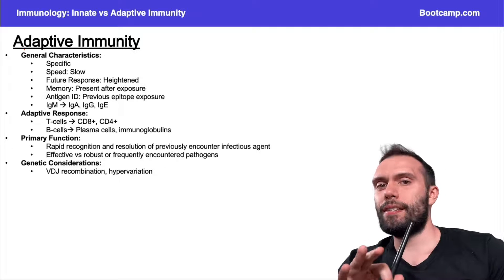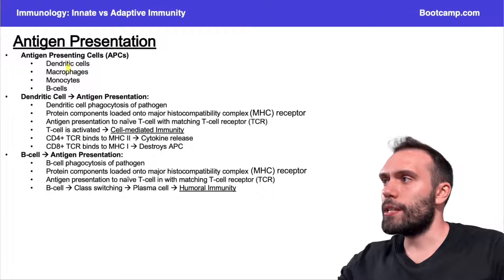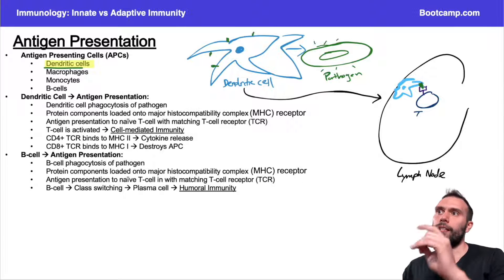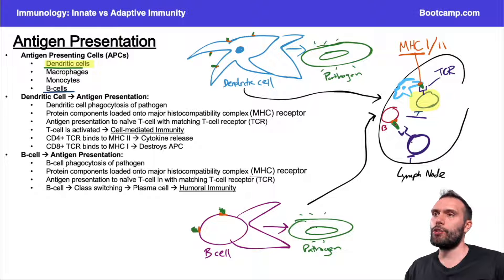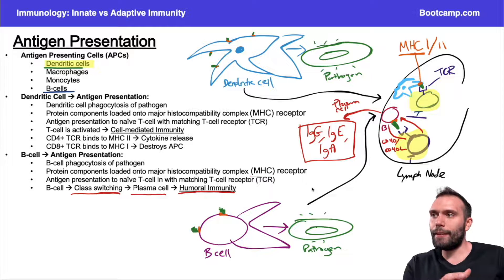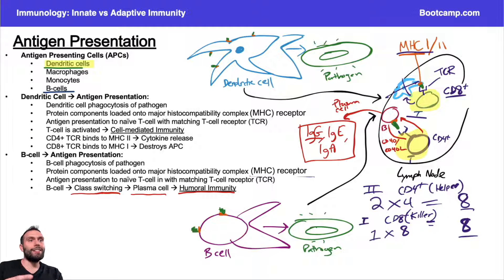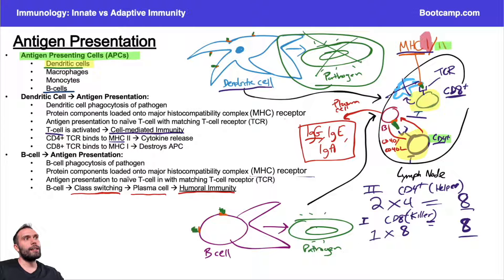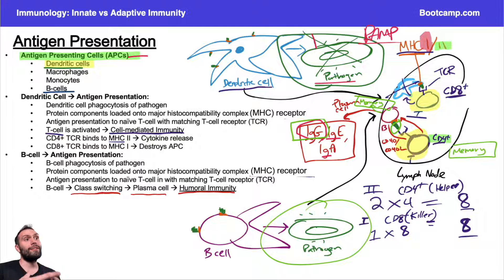Adaptive Immunity for Step 1 | Immunology | Med School Bootcamp